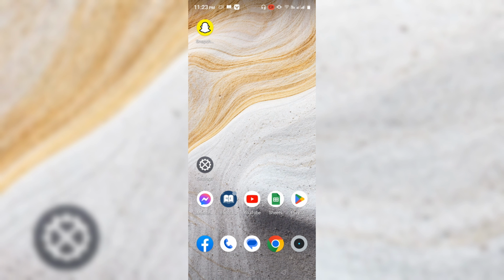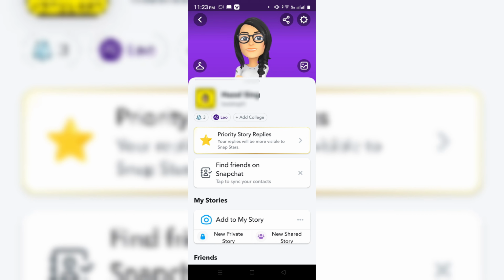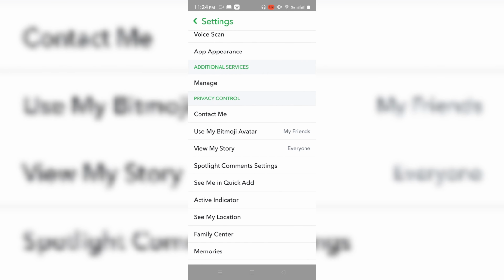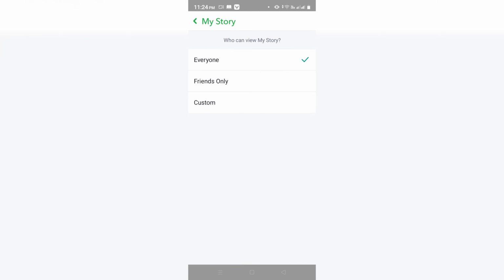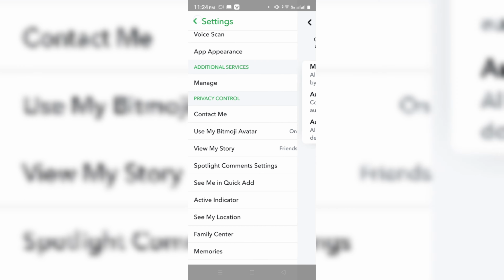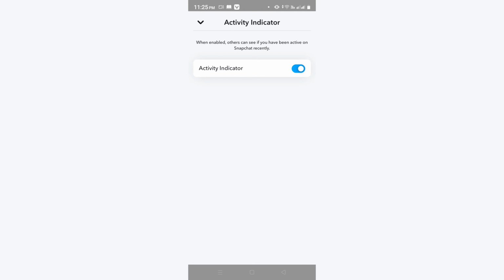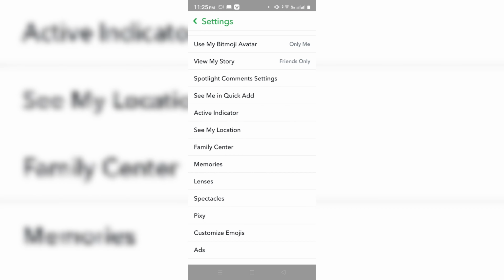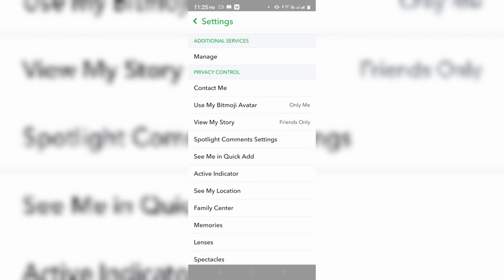How to make your snapchat account private 2024 | Initial Solution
Hello, My Dear Friends, !! In this video, I will show you How to make your Snapchat account private. Watch the video till the end Thanks.

Here,s How to make your Snapchat account private :
Step 1: Tap the ⚙️ button in the Profile screen to open Settings.
Step 2: Scroll down to the 'Privacy Controls' section and tap an option.
Step 3: Choose an option, then tap the back button to save your choice.

Chapters:
0:00  Introduction
0:10  Make your Snapchat account private
2:04  Happy Ending